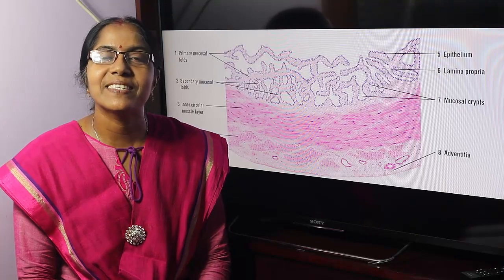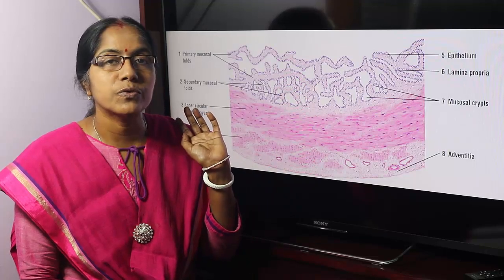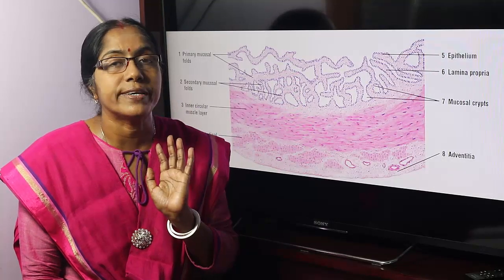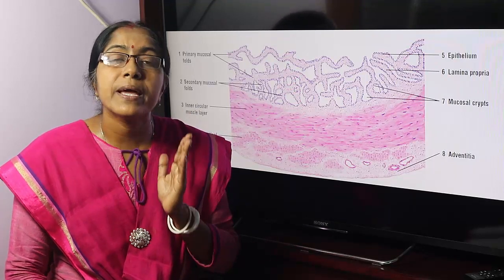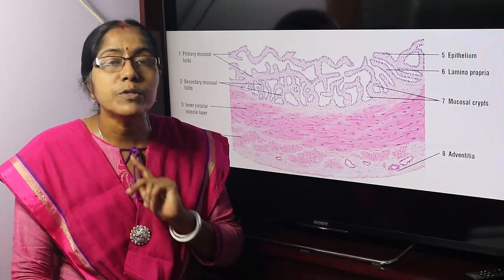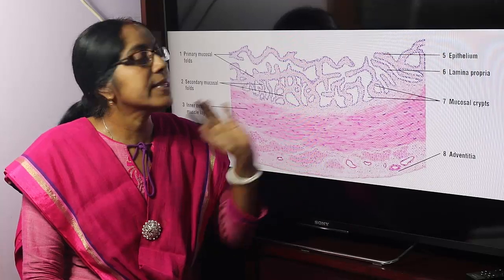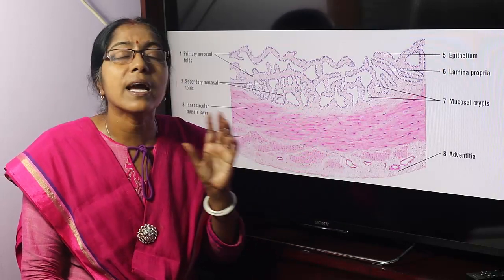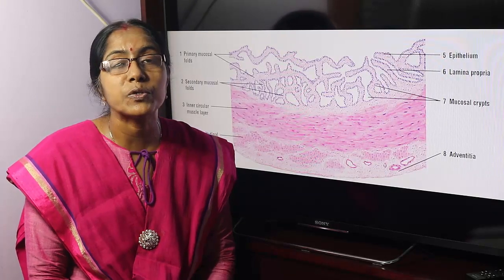Lecture On Microscopic structure Of Seminal vesicle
In this lecture identifying points and the features of tissue section of seminal vesicle have been described.